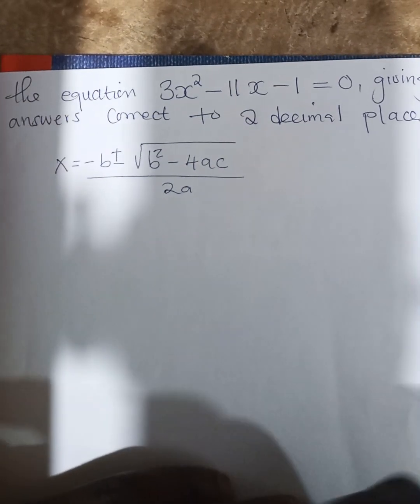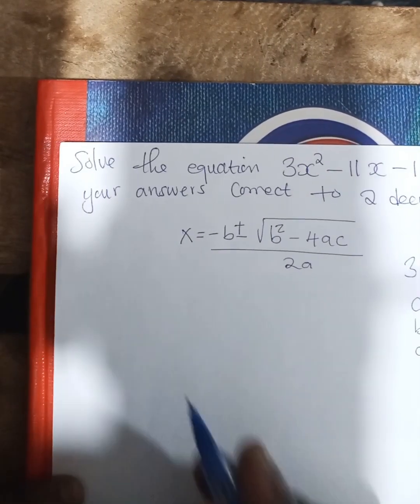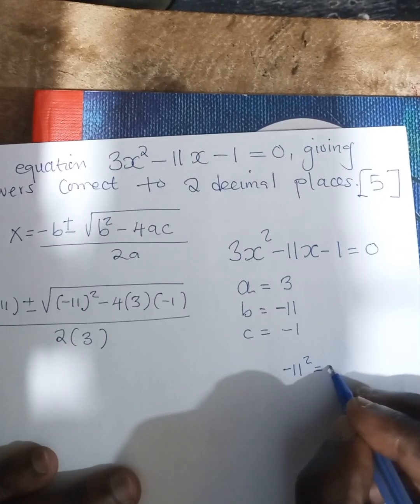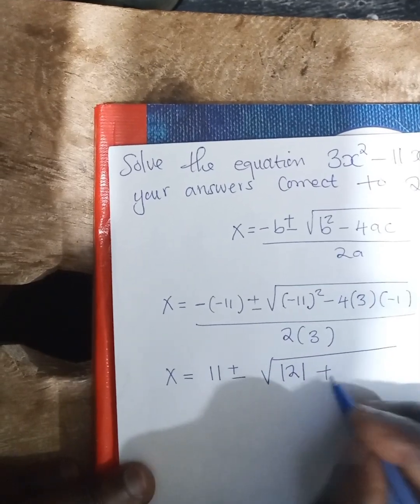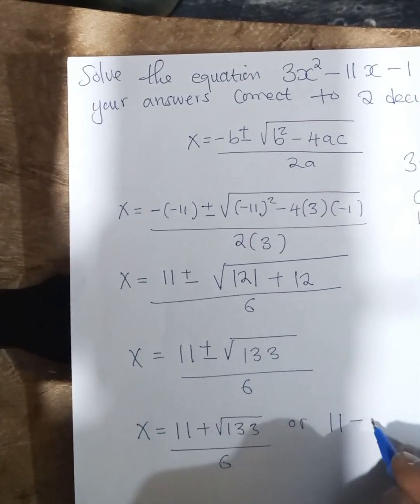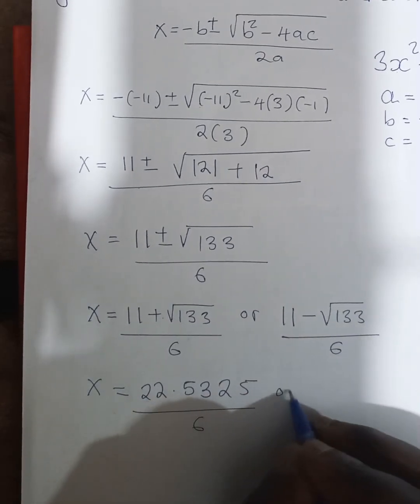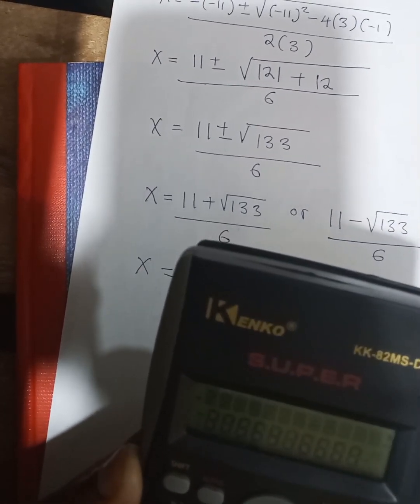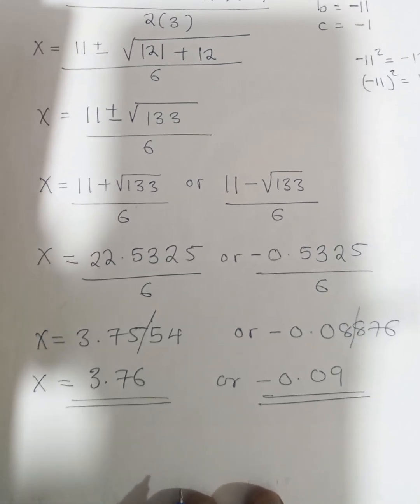Mathematics paper 2 Quadratic equation question November 2025